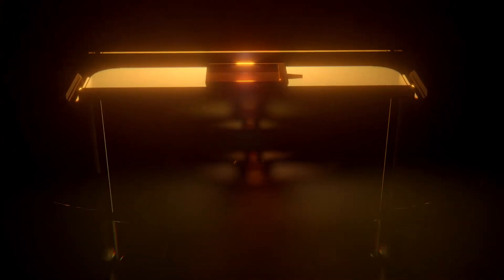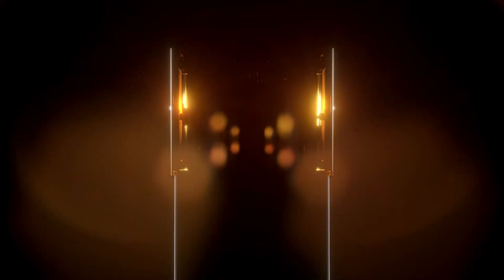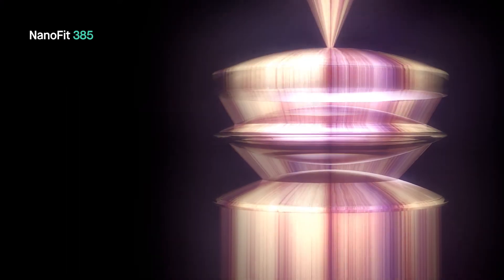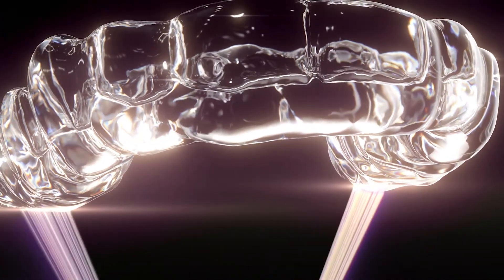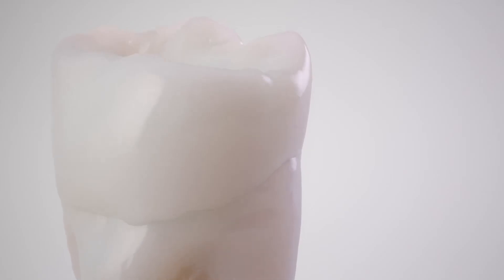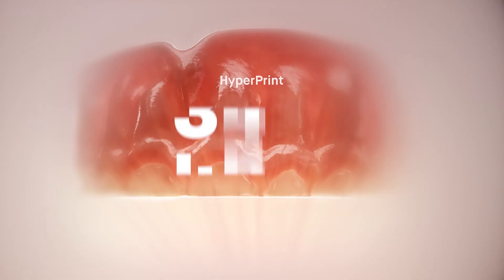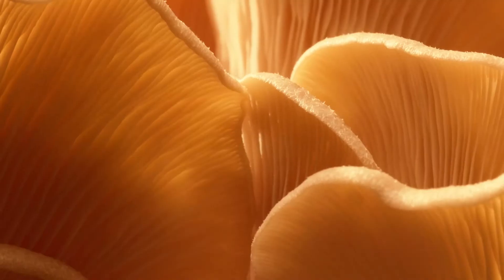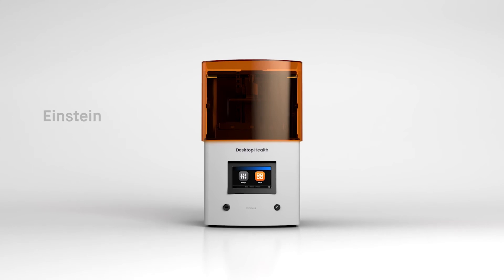Introducing the Einstein™ Dental 3D Printer Series from Desktop Health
For more information on the Einstein Dental 3D printer series from Desktop Health
For more information on digital dental workflow solutions for your lab or clinic

The Einstein series is set to deliver the key features in DLP 3D printing: accuracy, speed, and versatility. The proprietory NanoFit385 nm technology ensures stunning clarity, perfect fit, and an impressively natural-looking finish. Fabricate faster and more thanks to Einstein's HyperPrint™ software and materials versatility, from dentures to models and everything in between.

From clinicians to high-production dental labs, the Einstein series is comprised of three models.

- Einstein is designed for chairside printing and general dentists
- Einstein PRO is the choice of small labs and specialists
- Einstein PRO XL is dedicated to high production dental labs.